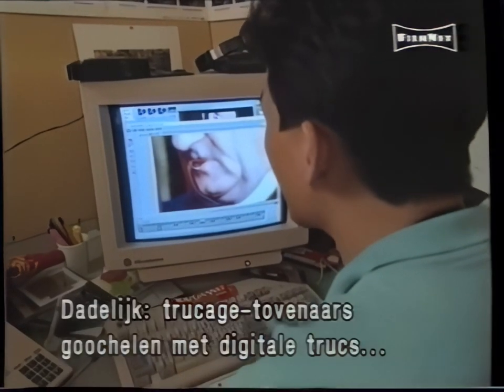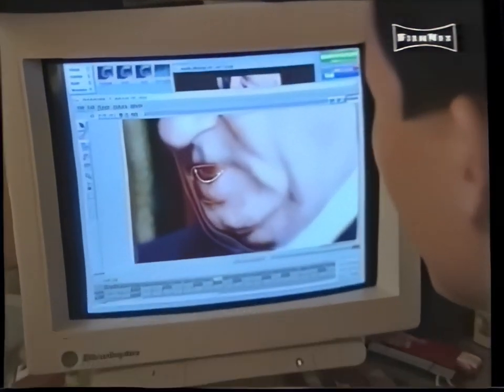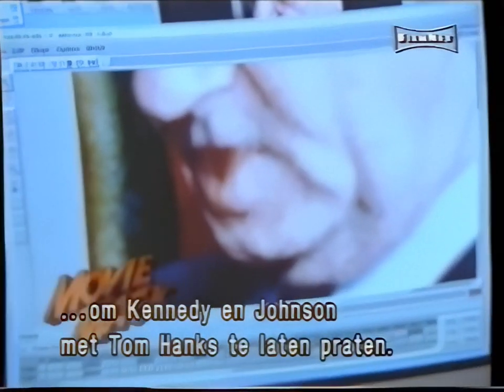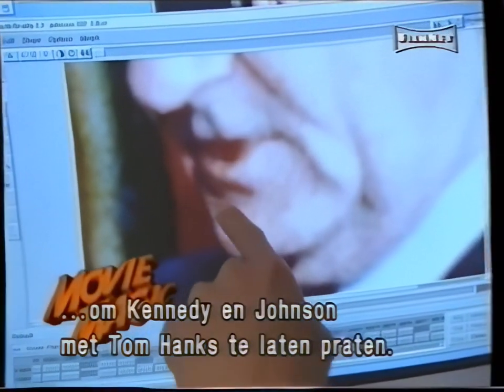Movie Magic S02 E04 - ILM's VFX in Forrest Gump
How history can be changed and performances completed posthumously using digitally altered faces with an emphasis on the 1994 Robert Zemeckis classic, Forrest Gump.

Documentary series dealing with every aspect of special effects in movies, from low-budget make-up to multi-million-dollar computer-generated graphics. The clear presentation includes descriptions of the creation and technical problems of the effects, and interviews with effects technicians, directors, stars and other crew. Each episode deals with one topic, effect or technician (eg theme park rides, CGI, Stan Winston), concentrating on films from 1990s.